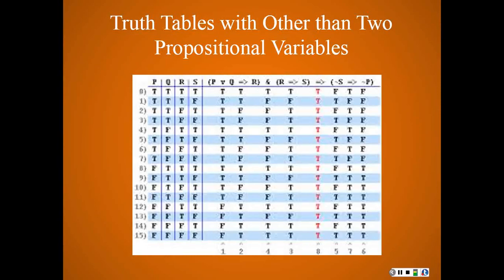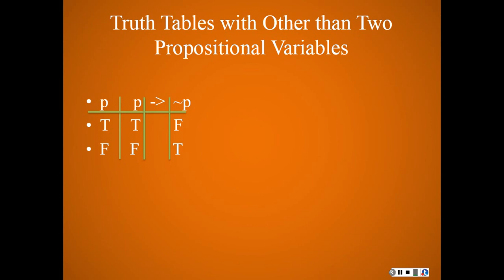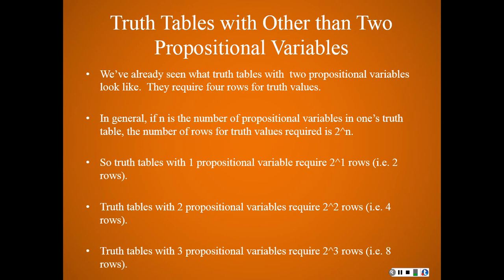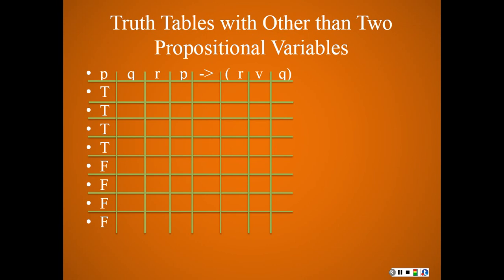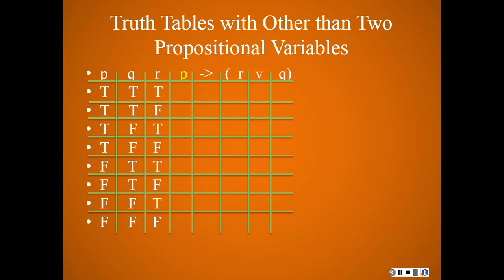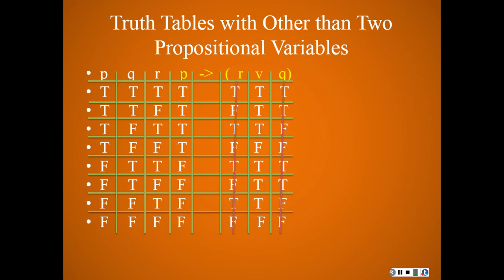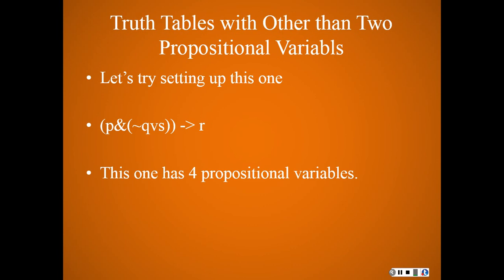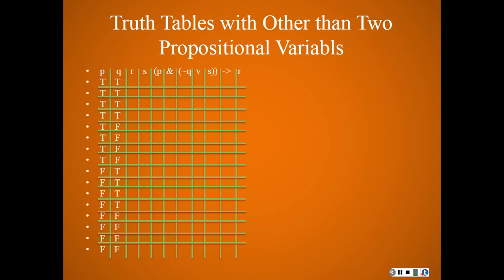Week 7 Truth Tables with Other than Two Propositional Variables